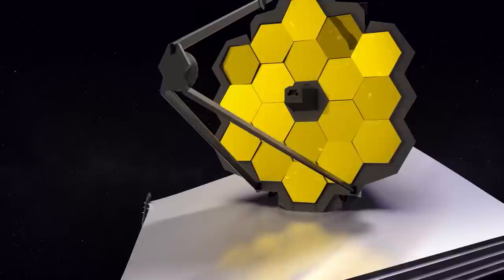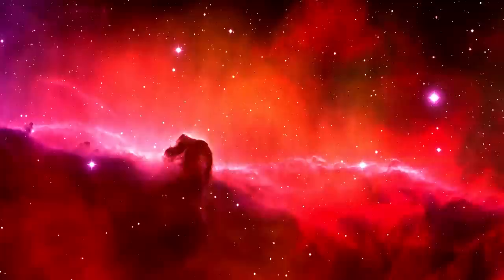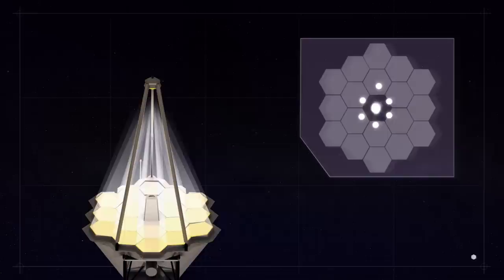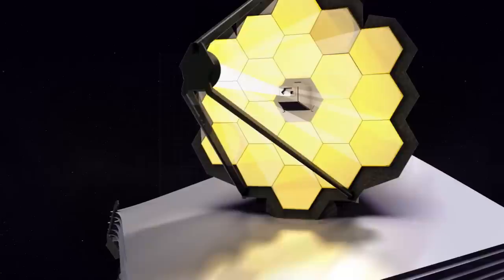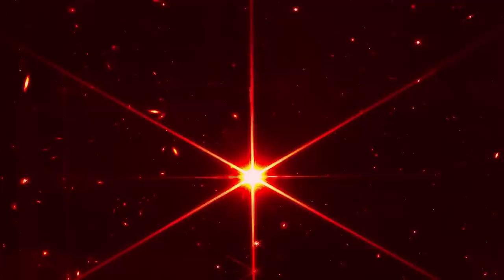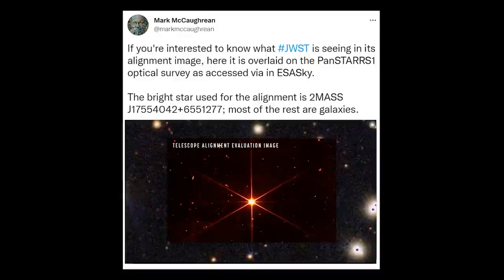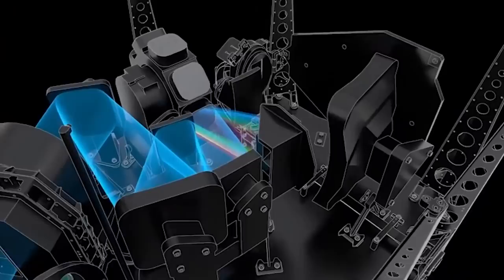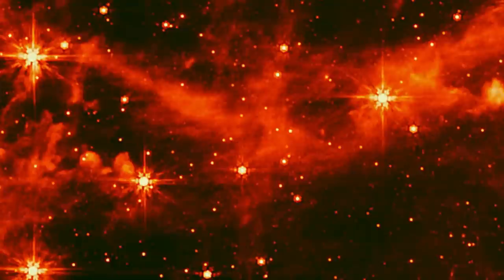Here are All Received Images from NASA's James Webb Space Telescope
Almost immediately after its crisp images were released, scientists and researchers realised how far the James Webb space telescope could push the limits of physics.

According to NASA, these images show that the telescope's 18 mirrors are now aligned and working as one unit and that the images are much better than scientists had hoped for. Even though they are just tests, each one shows the incredible power of the successor to the Hubble Space Telescope. Nevertheless, the real show is yet to come.

Number 1:
Back in February of 2022, the JWST released an incredible smattering of 18 stars spread throughout a black background.

The image is actually a trick: all the bright stars are one star in Ursa Major, which is also known as HD 84406. Because Webb's segmented mirrors have yet to align, it only appears that there are many.

Number 2:
In March 2022, the James Webb Space Telescope's primary mirror - which is comprised of 18 hexagonal segments - was brought into focus after a procedure called "fine phasing" has been completed by pointing the telescope at a single star, with a few others nearby. It was referred to as the alignment image.

However, by combining the 18 distinct images, the resolution accuracy was brought to an astounding 50 nanometers. And this is only a fraction of the wavelengths Webb will capture when it really starts.

Mark McCaughrean, Senior Advisor for James Webb said on Twitter:
“If you're interested to know what James Webb, is seeing in its alignment image, here it is overlaid on the PanSTARRS1 optical survey, The bright star used for the alignment is 2MASS, while most of the rest are galaxies”
Number 3:
On May 9, Webb captured an incredible image of the Large Magellanic Cloud, which is a satellite galaxy near the Milky Way captured by the telescope's coldest instrument, the Mid-Infrared Instrument (MIRI). It zoomed in on a starfield within the satellite galaxy and tested the James Webb Space Telescope's imaging capability.
The image was juxtaposed to another, older one from the Spitzer Space Telescope (now retired), and it served to emphasize the high-resolution power of Webb's near- and mid-infrared potential.
Webb's MIRI picture, for example, reveals interstellar gas in remarkable depth. The emission from "polycyclic aromatic hydrocarbons," or carbon and hydrogen molecules that play a key role in the thermal balance and chemistry of interstellar gas, may be seen here.
all this is just the beginning. Sometime this summer, it'll finally begin real science missions — with the possibility of providing us with the first "true" image of atmospheres on alien worlds beyond our solar system. Webb will also examine moving objects within our own solar system, providing highly advanced tracking and imaging system to scientists whose speciality hones in on objects closer to Earth.

Narrated by:
Max Culina